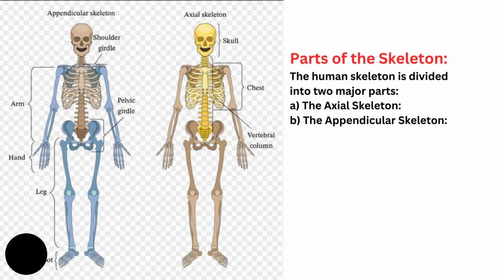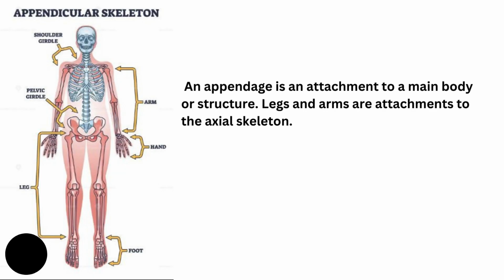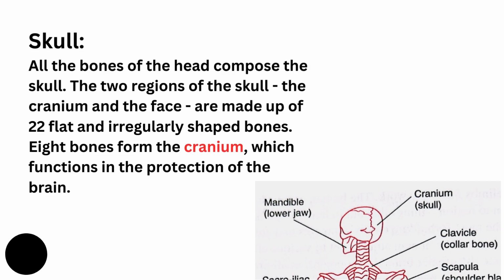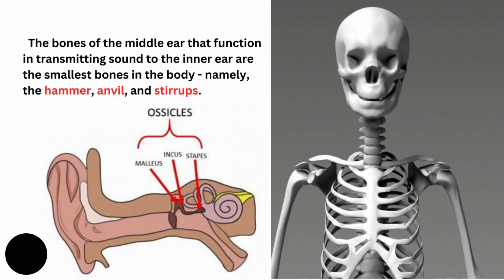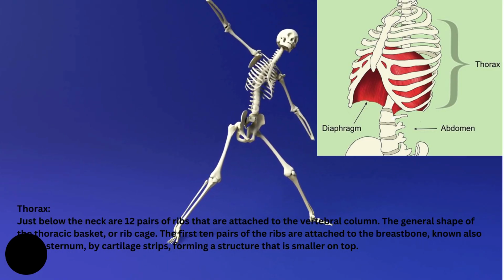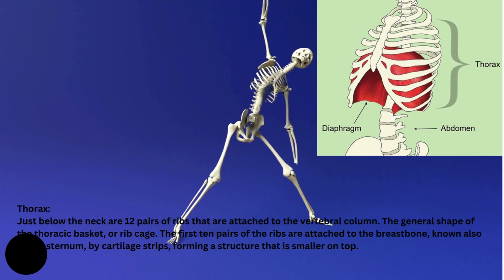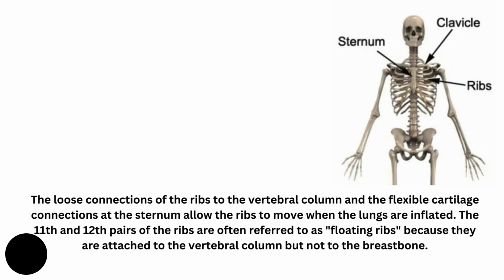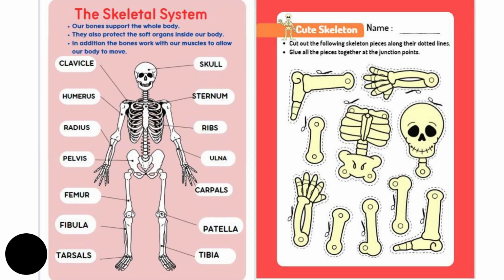The Skeletal System // Biology// EducatorSharmin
The human skeleton is a magnificent feat of engineering. The primary purpose of the skeleton is to carry the weight of the body and to support and protect the internal organs. The skeleton must be strong and be able to absorb reasonable amounts of shock without fracturing. At the same time, the body framework must be flexible and light enough in weight to permit movement. Skeletal bones move in response to muscles that work like levers, allowing a variety of movements such as walking, running, hopping, sitting, bending, lifting, and stooping.
Parts of the Skeleton:
The human skeleton is divided into two major parts:
a) The Axial Skeleton: The skull, the thorax (rib cage) and the vertebral, or spiral, column are the three regions of the axial skeleton.
Skull:
All the bones of the head compose the skull. The two regions of the skull - the cranium and the face - are made up of 22 flat and irregularly shaped bones. Eight bones form the cranium, which functions in the protection of the brain. The facial region, designed to protect the eyes, nose, mouth, and ears, is composed of 14 bones. The sinuses are air spaces in the facial bones which aid in reducing the weight of the skull. The bones of the middle ear that function in transmitting sound to the inner ear are the smallest bones in the body - namely, the hammer, anvil, and stirrups.

Vertebral Column:
The vertebral column is composed of 26 bones known as vertebrae. At birth the vertebral column consists of 33 bones: seven cervical (neck) vertebrae, twelve thoracic vertebrae, five lumbar vertebrae, five sacral vertebrae, and four coccygeal (tail) vertebrae, but the five sacral bones fuse into one large triangular bone - the sacrum - at the back of the pelvis and the four coccygeal bones fuse into a single coccyx.

The vertebral column is the backbone made flexible by the cartilage and ligaments that join the individual vertebrae. Such a flexible backbone permits movement of the head and bending of the trunk. Of major importance is the backbone's function in the protection of the spinal cord, which extends downward from the brain through the opening in each vertebra. Nerves branching from the spinal cord radiate to all parts of the body through openings in the sides of the vertebrae. The discs of the cartilage that separate the individual vertebrae. These discs prevent friction due to the rubbing of the bones and serve as shock absorbers.